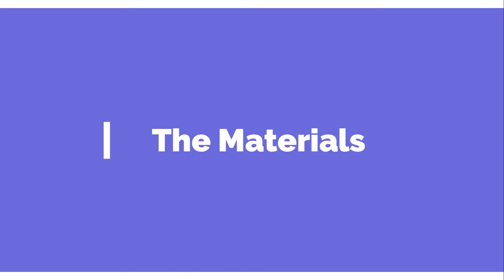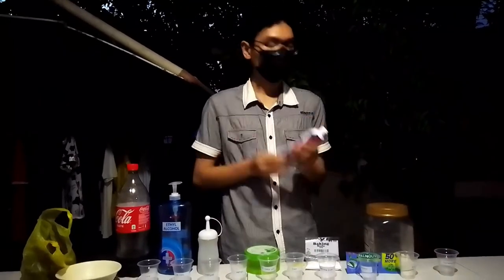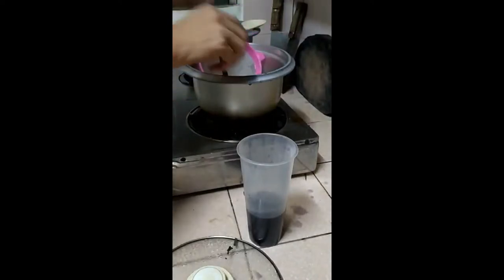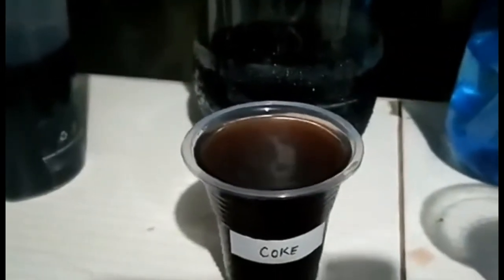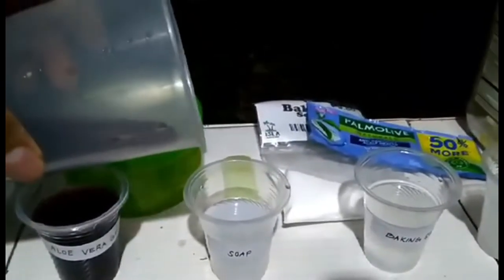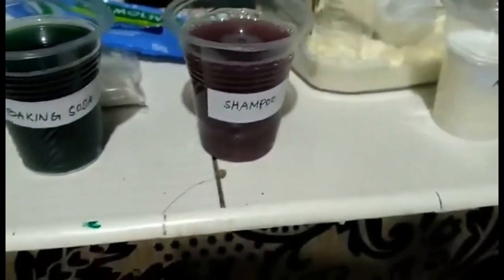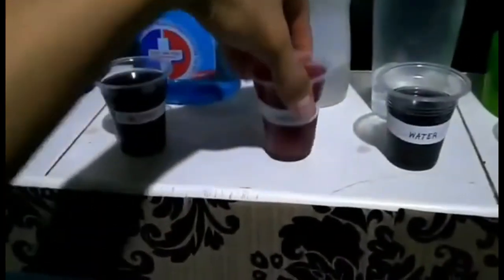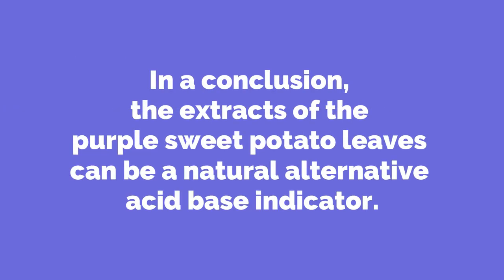SCIENCE EXPERIMENT | Purple Sweetpotato Leaves Extract as an Acid Base Indicator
Science High School Project

In this video, we will be testing 10 products that can be seen in our homes. So before we proceed to our experiment, we need to gather our materials: the Camote tops, coke, alcohol, vinegar, water, aloe Vera gel, soap, baking soda, shampoo, milk, and toothpaste.
Procedure:
- Cut the leaves using your hands into smaller pieces and put them inside the pot. Then, pour the bowl of water into the pot.
- Boil the leaves of the purple sweet potato.
- While boiling the Camote tops, prepare the products to be tested and put them into the cups.
- After boiling the Camote tops, turn off the heat and pour the extracts of the Camote leaves into a container. Use a strainer and press the leaves using a fork to filter the extract.
- Lastly, test your products using the D.I.Y. liquid pH indicator.

Try this and have fun!

[Correction: I want to clarify that shampoo is an acid, not a basic substance. It was sundown when the clip was filmed, and the colors of the liquid products were difficult to distinguish. I apologize for the error. I hope you enjoy the video. Thank you very much!]